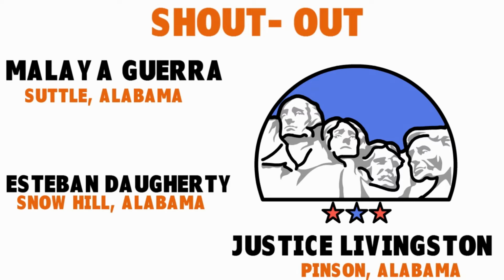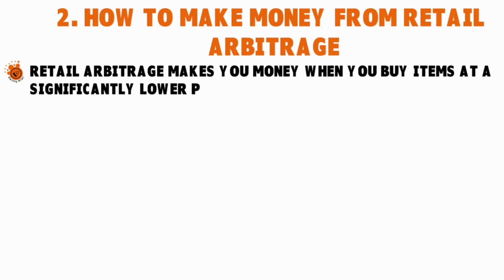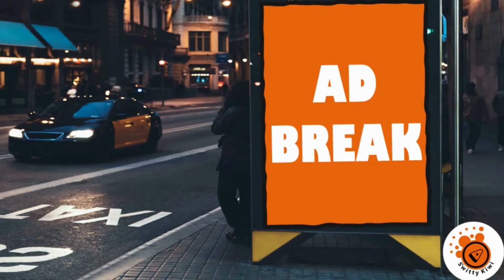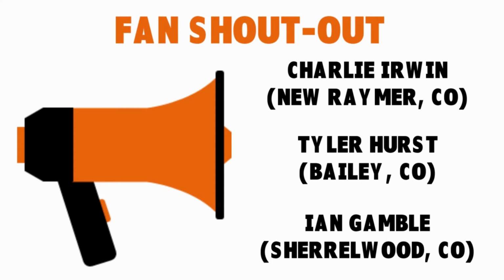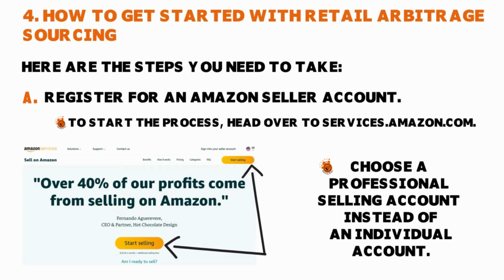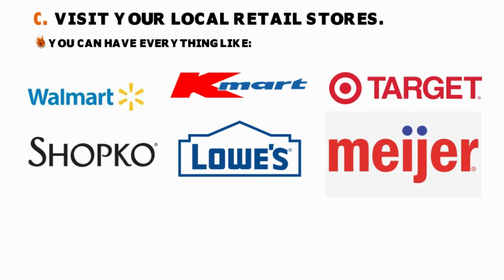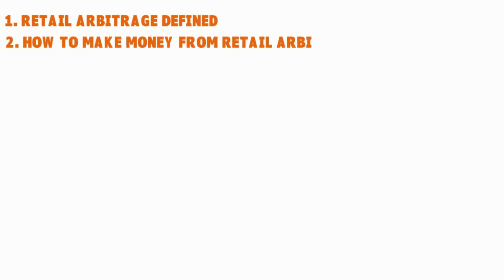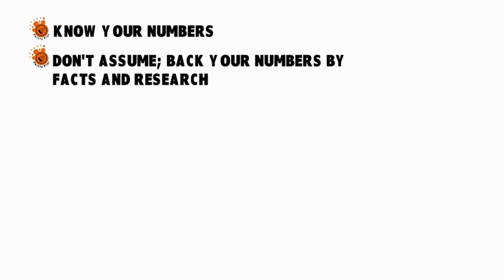Amazon FBA Retail Arbitrage | FBA Sourcing | Quick and Easy Beginners’ Tutorial | ♻️ E-CASH S1•E8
Curious about Amazon FBA retail arbitrage and FBA sourcing? This beginner's Amazon FBA tutorial discusses flipping, sourcing and retail arbitrage. This Amazon FBA starter's retail arbitrage guide also shows you how to use Amazon to source and flip on eBay, Walmart and other online platforms.